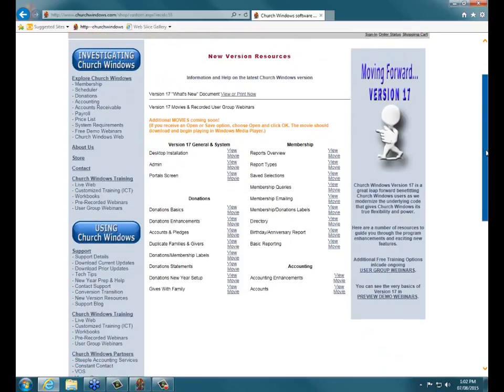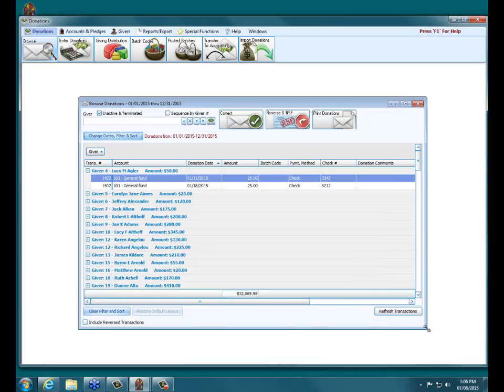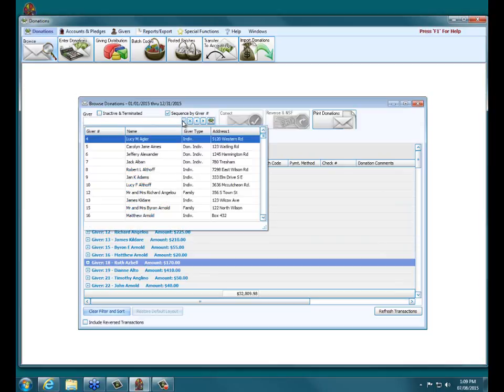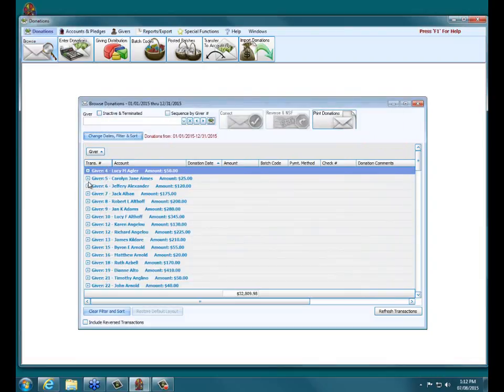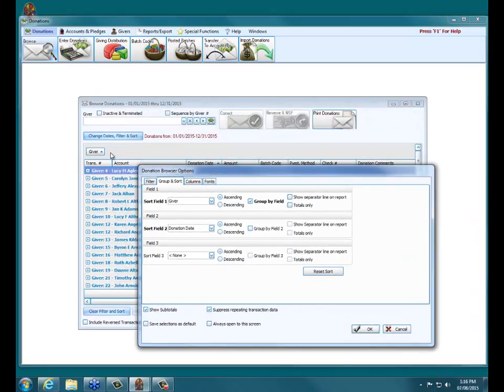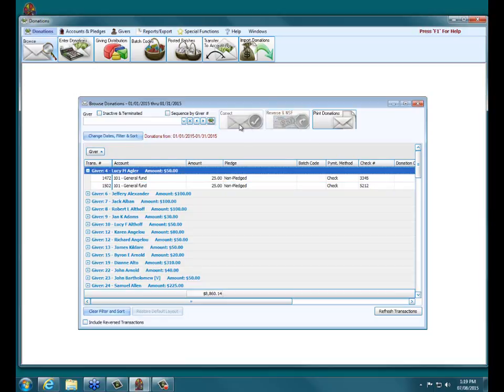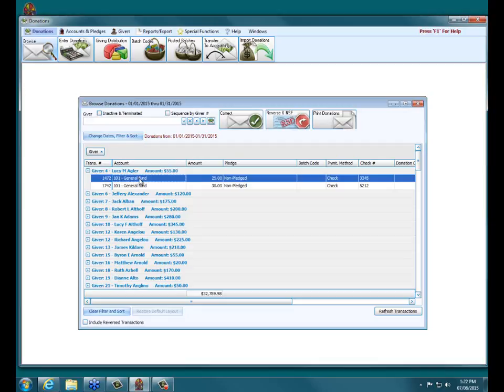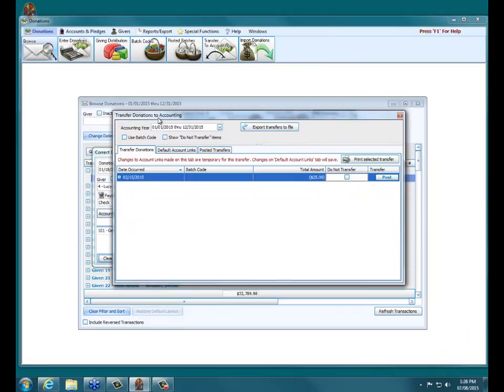Church Windows Software v17 - Donations: Browser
Here's a look at the powerful functionality of the Donations Browse feature.